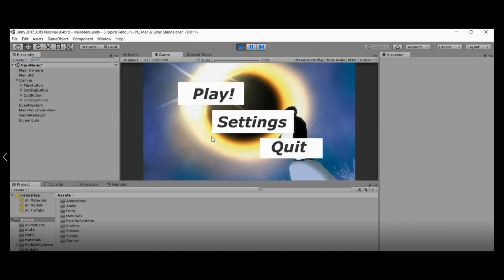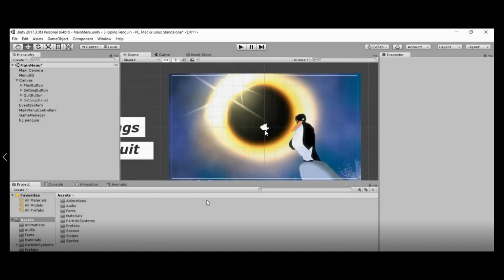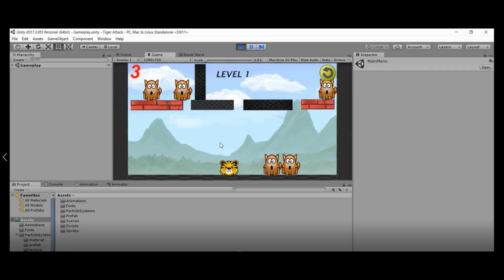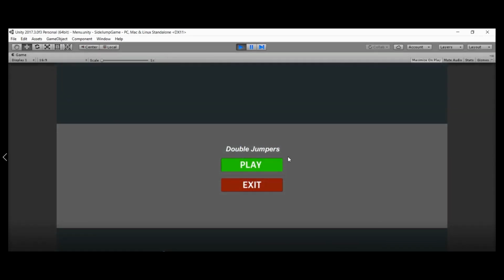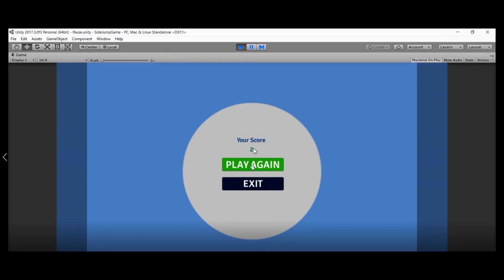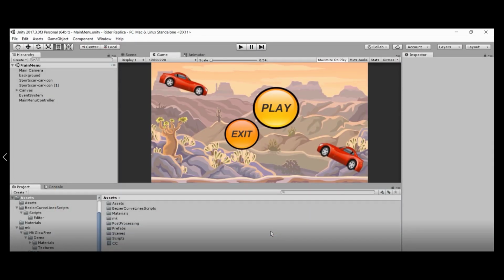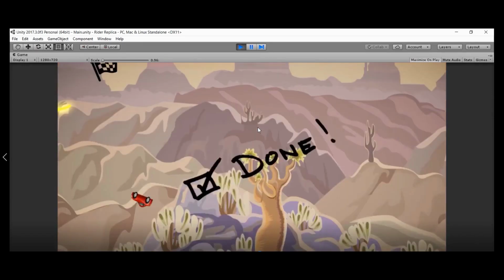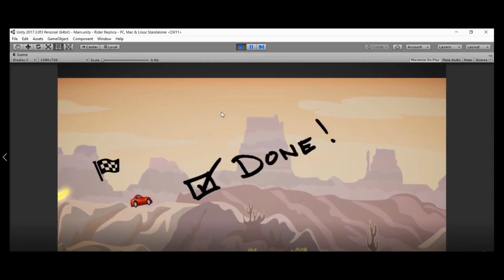Learn C# And Unity Engine, By Making 4 Cool Games From Scratch!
Take this course now, and you wont regret!